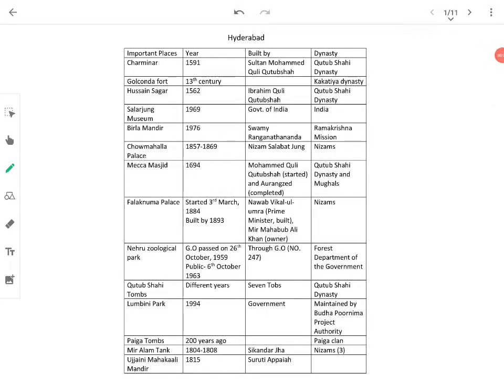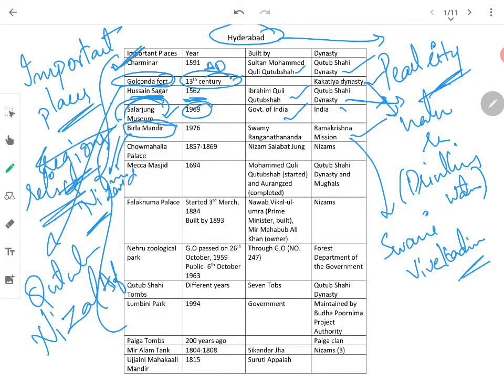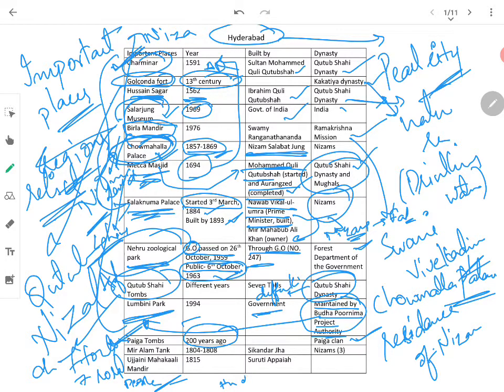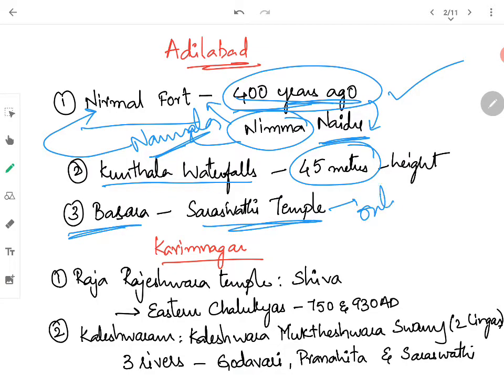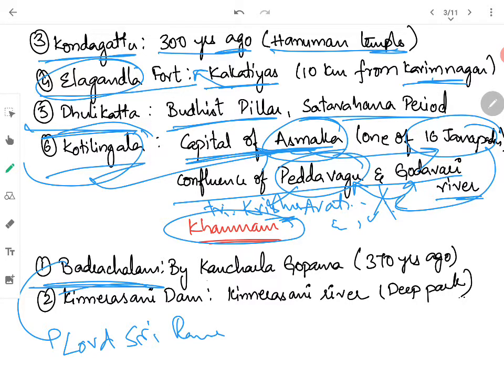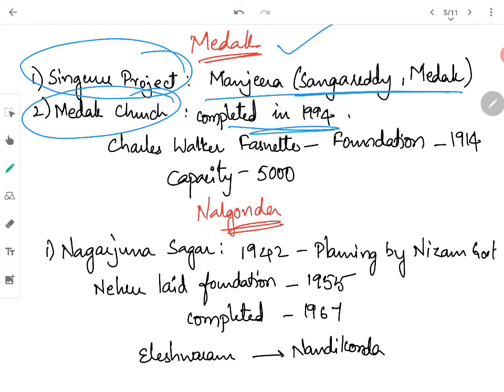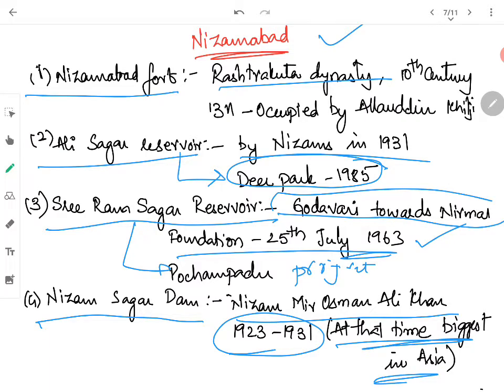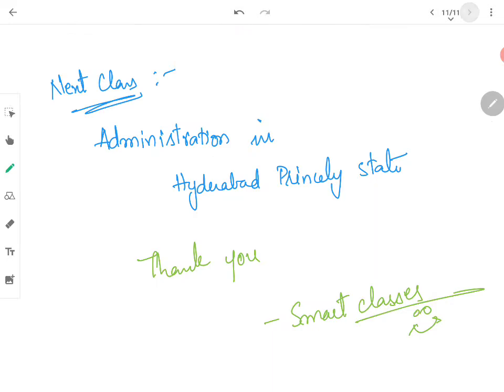TSPSC_ Important places of Telangana